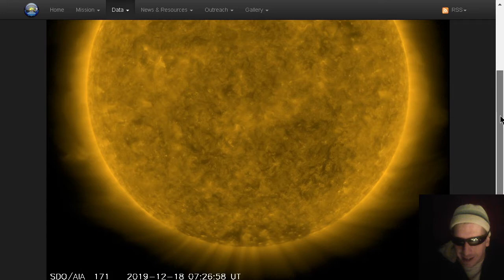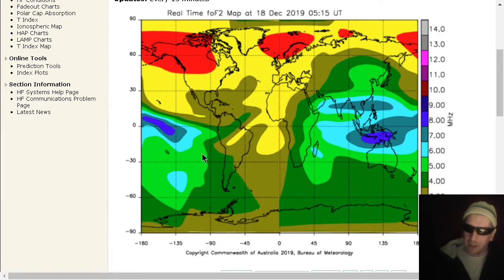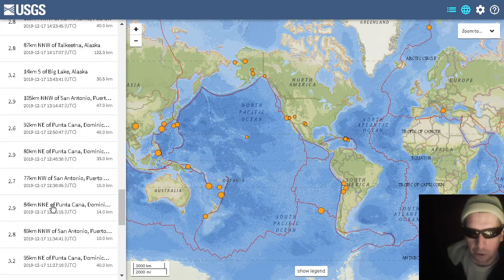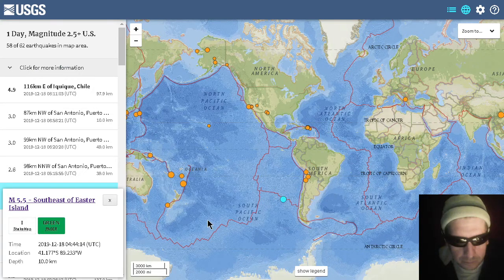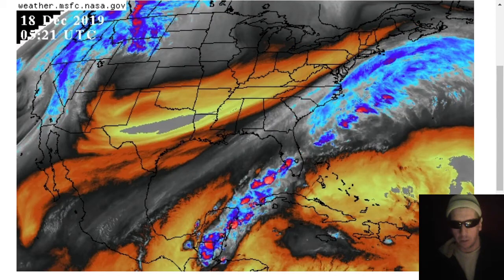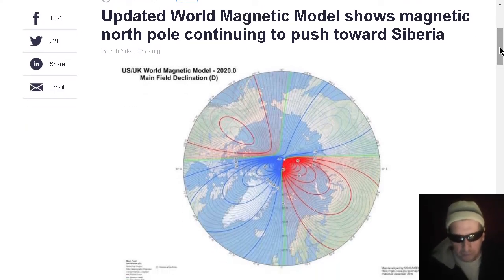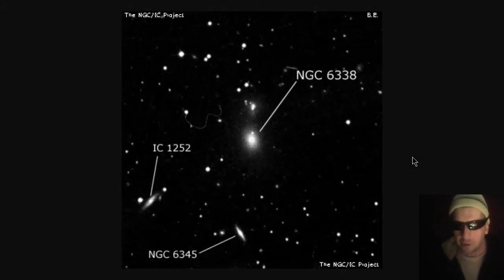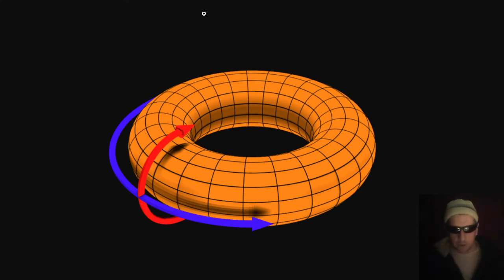Daily Space Weather LIVE+ Toroidal vs. Poloidal Fields,Coronal Hole Wind Stream,Cosmology...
smAsho links:

(this channel's actual source of revenue)